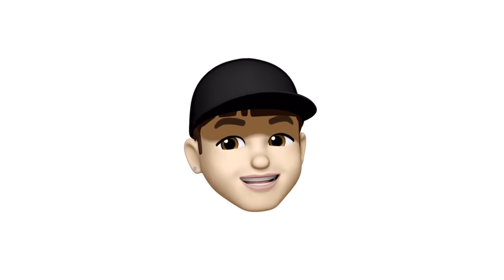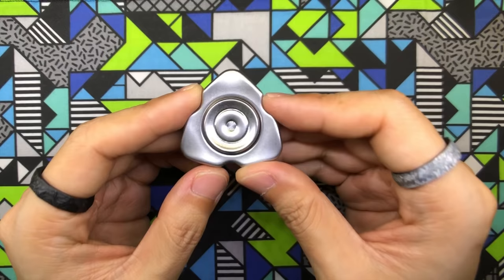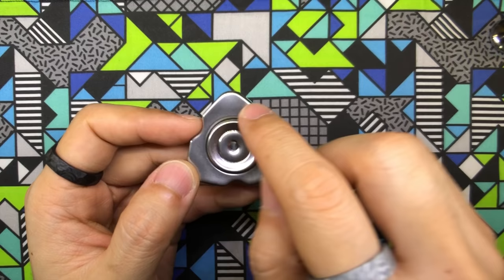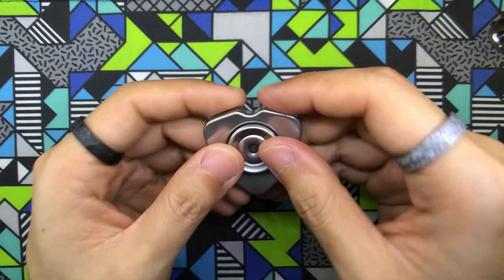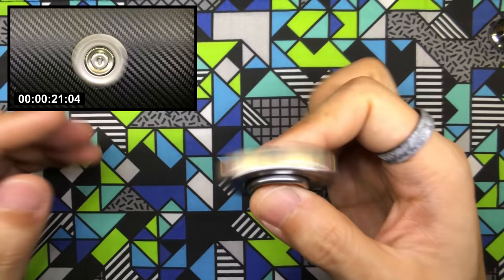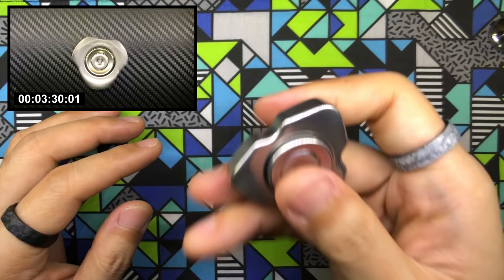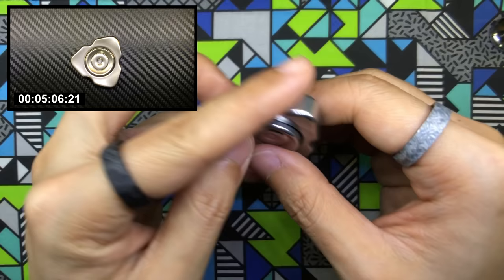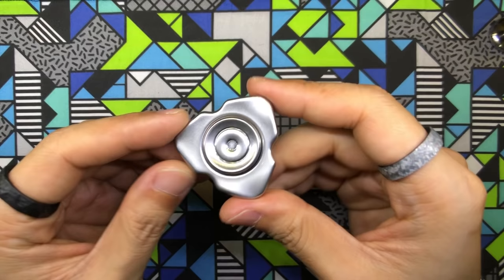Honest Review: Attic Spinner by Unquiet Hands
Slice Of My Life: I've spent the last 1.5 to 2 weeks with the Attic on my EDC and I have thoroughly enjoyed the experience.

Thank you once again to Tom of Unquiet Hands for sending this over to me for review - The UQH love is truly appreciated!

The Weekly Spin Episode 37
(Guest Starring Tom Lanet)